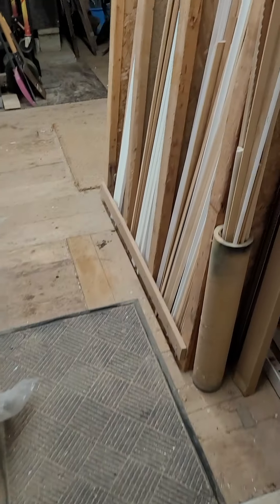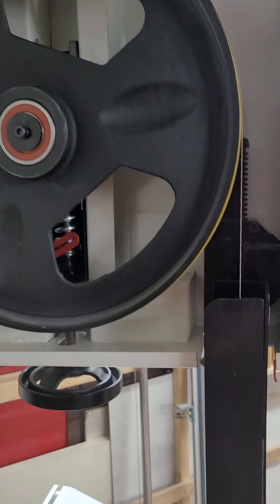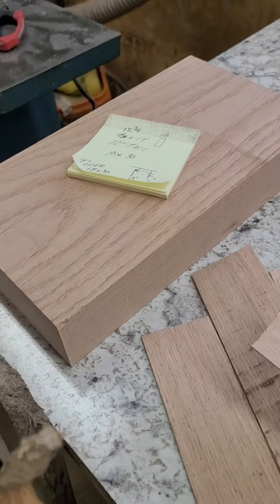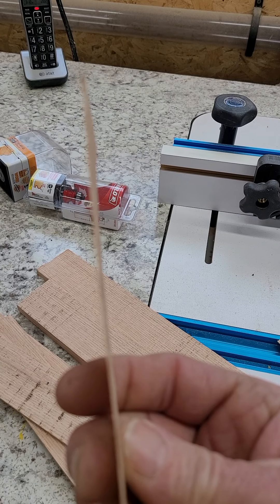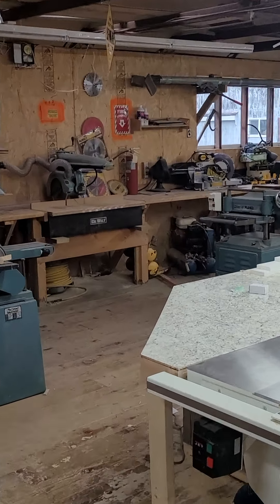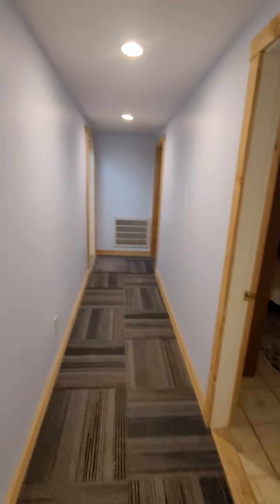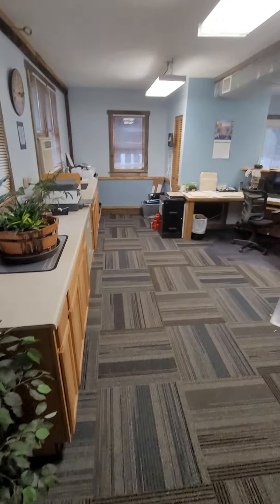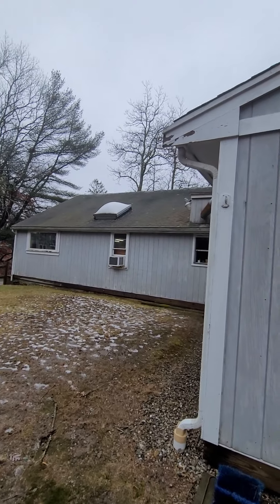our shop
wood shop